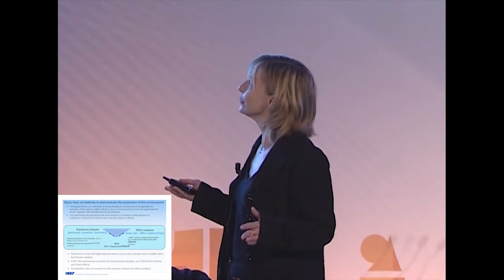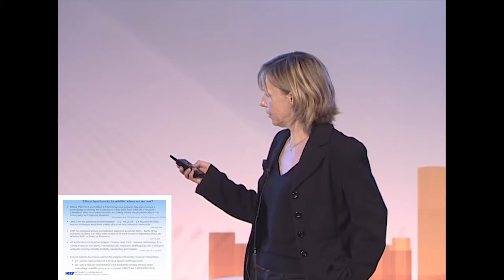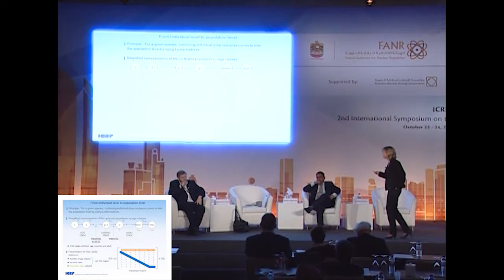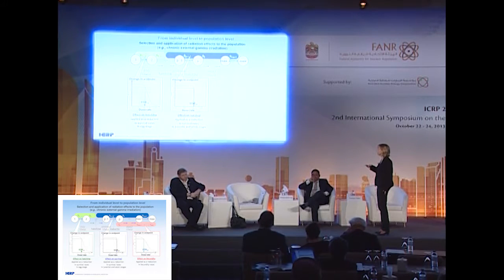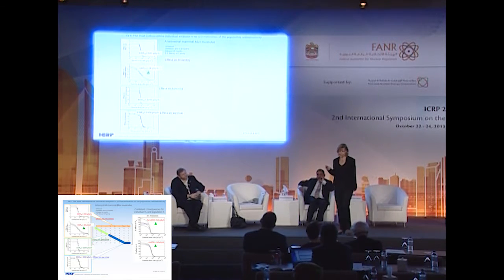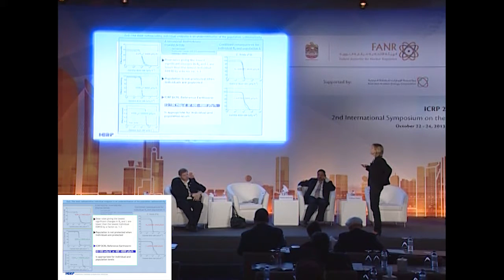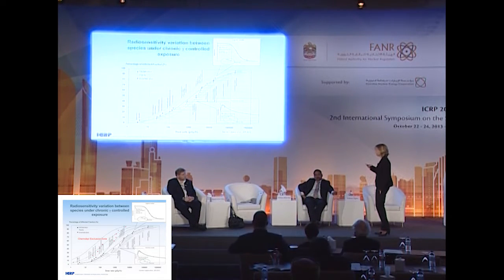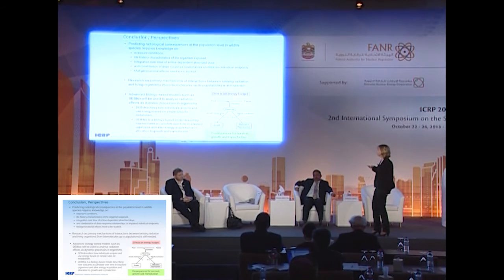Establishing Relationships between Environmental Exposures to Radionuclides and their Consequences